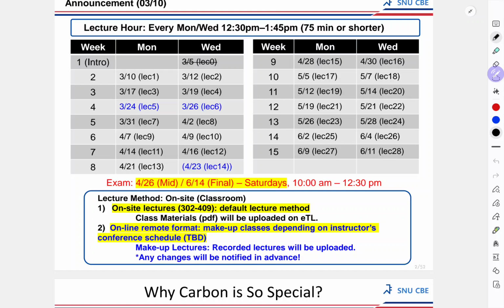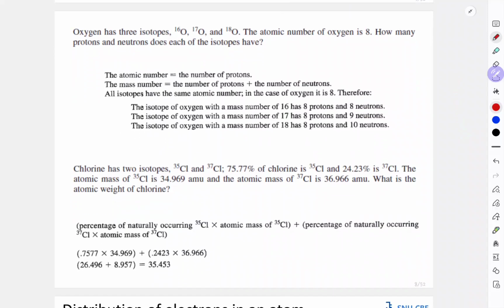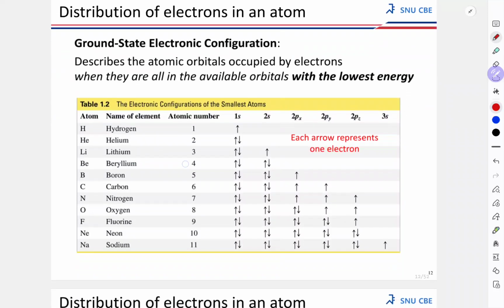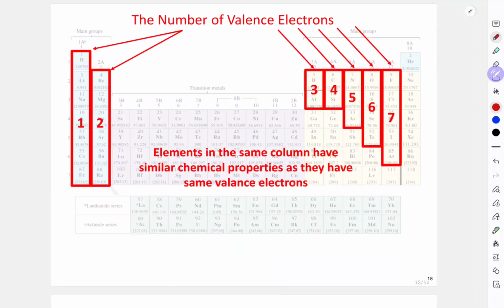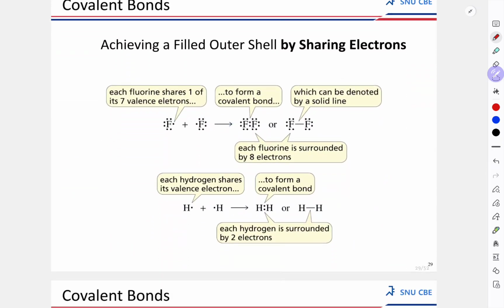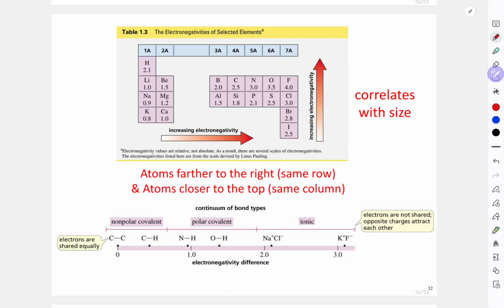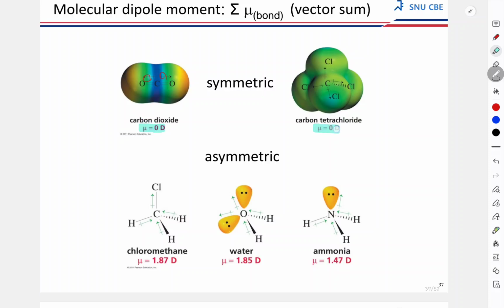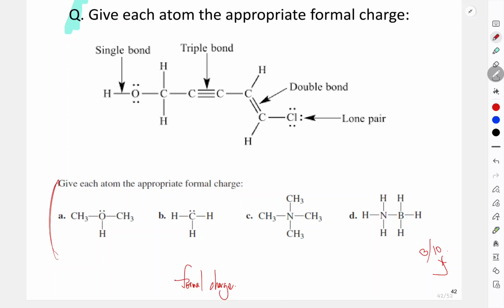OC1 lecture1 (2025.03.10)